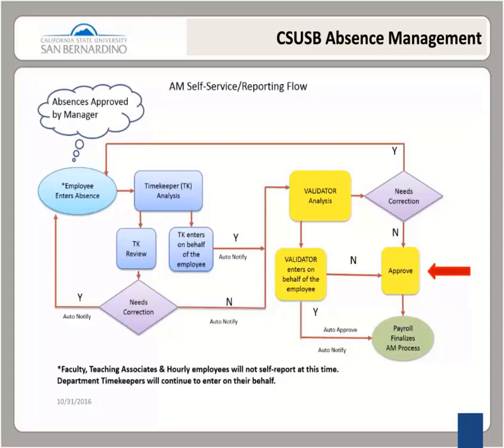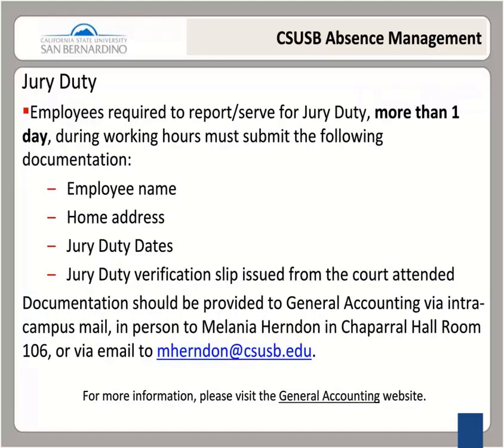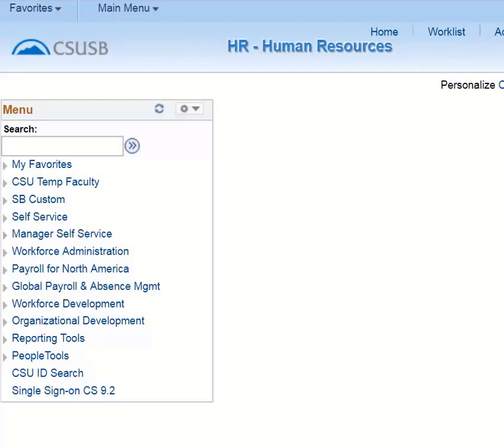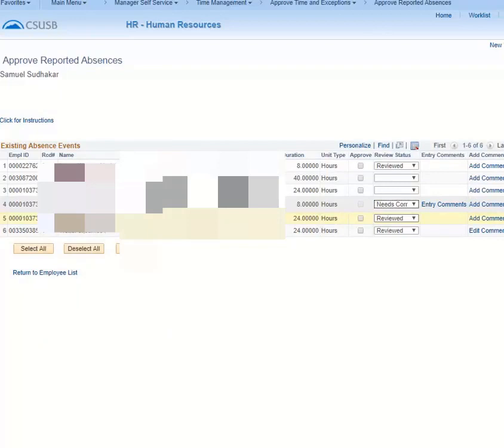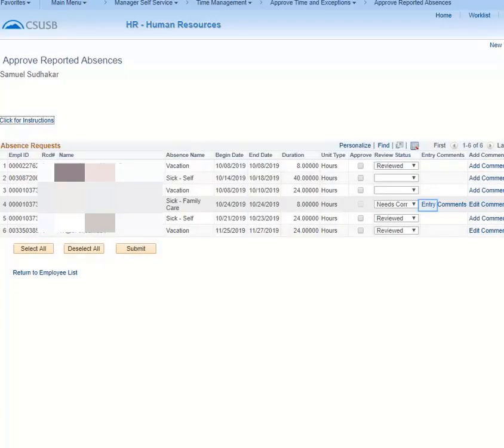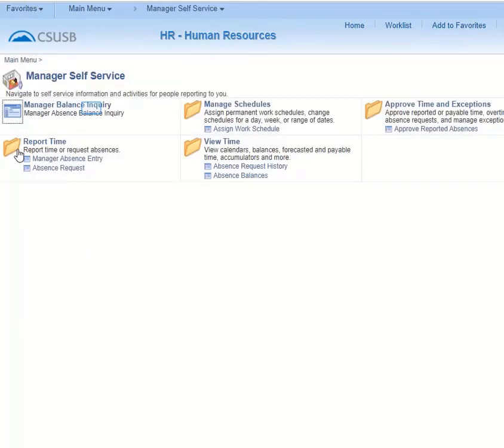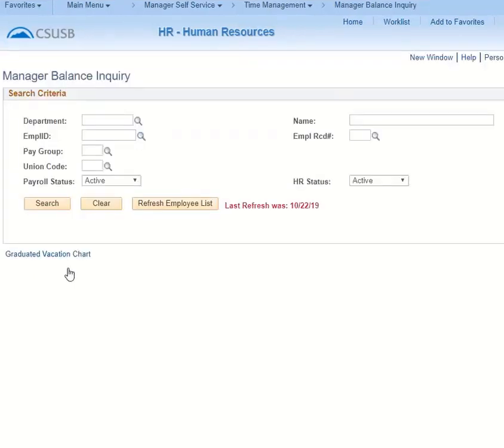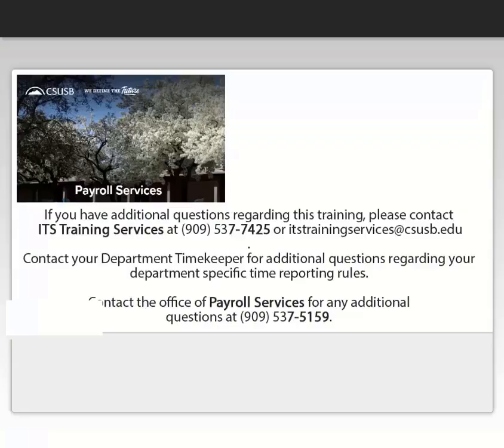CSUSB Absence Management Validator training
This video provides basic PeopleSoft AM Validator (Approver) navigation.  This video meets the basic requirements to grant access to view PeopleSoft Approver menu options and navigation. To receive credit, please watch video in CSU Learn.  Contact ITS Training Services for additional information and documents.
Video property of CSUSB - ITS Training Services and Payroll offices.
AM Validator Monthly Approval process.
 NOT AVAIL for DISTRIBUTION without written APPROVAL from CSUSB ITS Training Services or Payroll offices.